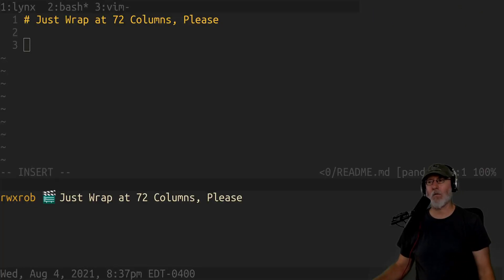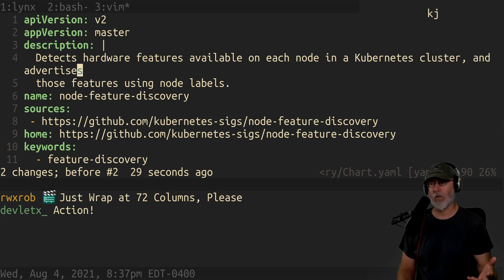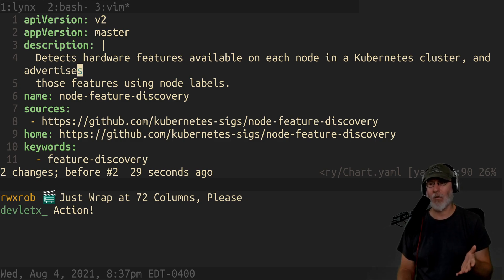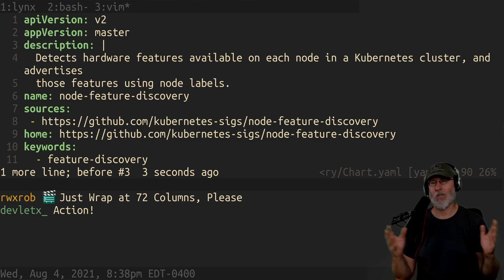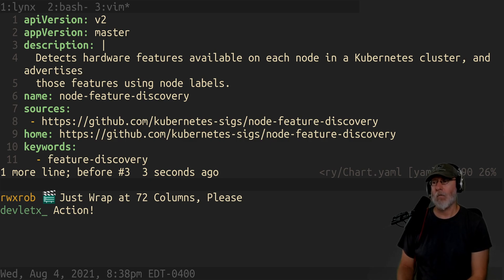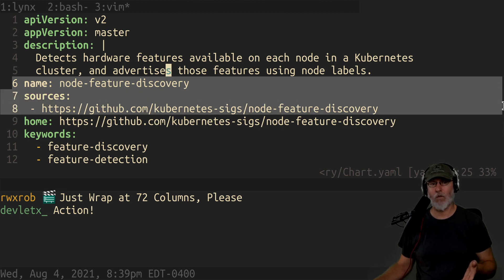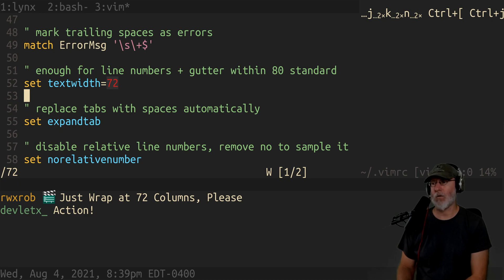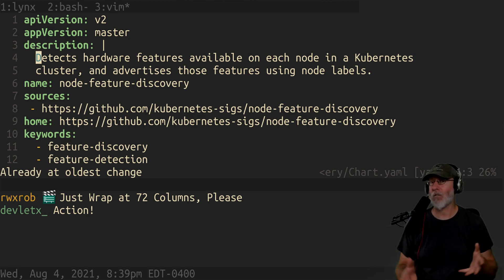Just Wrap at 72 Columns, Please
Say you just want to real a YAML file with a text block and come to find out the person who wrote it had 90+ columns set for their wrapping, and has decided to punish anyone fewer than 90 columns. It’s at these times that we realize the 72 column wrap (which has been the standard for several decades and continues to be the standard for Go documentation) remains a valuable default. 72 columns leaves the standard amount of columns for line numbers and gutter in all text-based editors.

One modern reason, is for the sharing of code and content in videos such as these so people can read the screen more appropriately. We can all agree most video content uses text fonts that are woefully too small for even the youngest eyes to read.

Another option is just to not wrap at all and let the terminal window handle the wrapping for the user, no matter what the width. But purposefully choosing to arbitrarily wrap at 90 doesn’t make anyone happy. Please, just consider it.